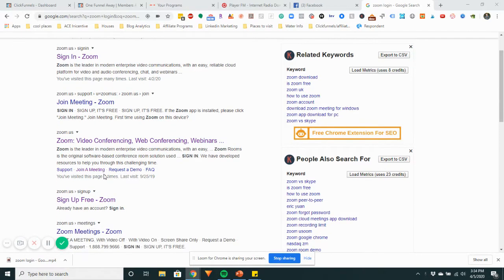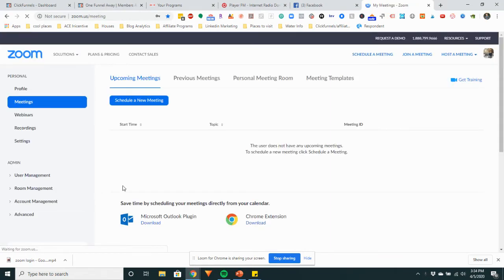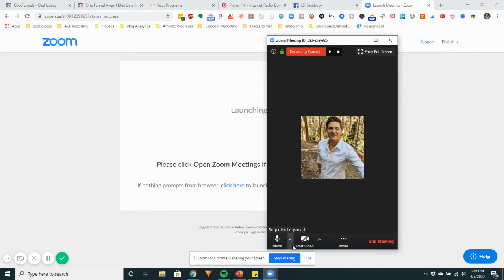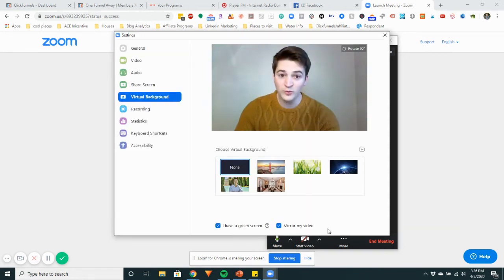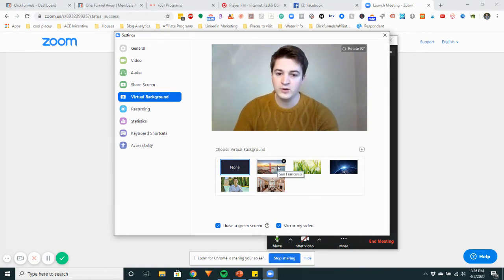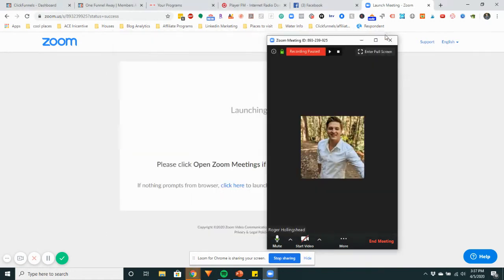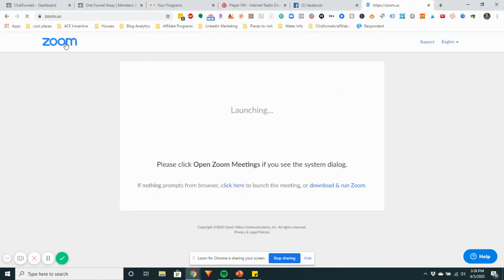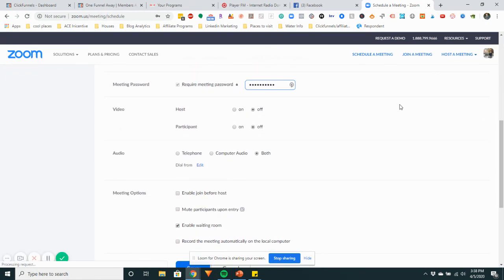Beginners Guide For Zoom Meetings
Want to learn how to use Zoom so you can work from home?

Today's tutorial is aimed at guiding you step by step through the video conferencing software called ZOOM. I show you how to host a meeting, use all the video conferencing features and how to join an existing meeting.

ZOOM is a free video conferencing software that is simple to set up and easy to use for all skill levels. This software allows you to use your phone, tablet or computer to host or join online video conferences.